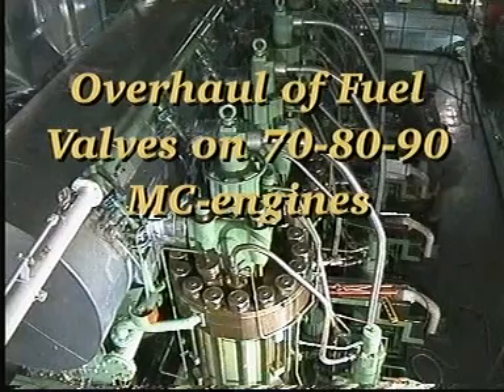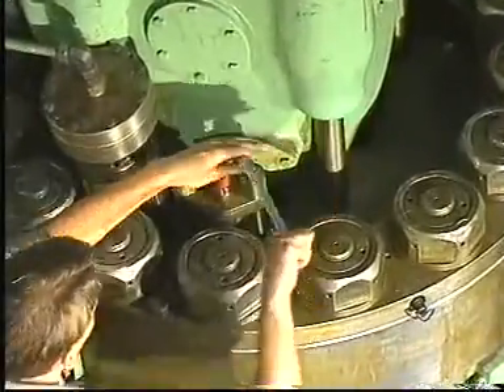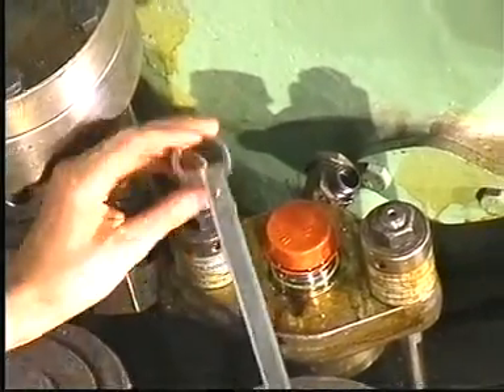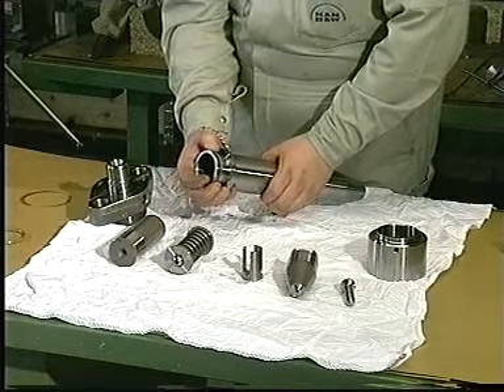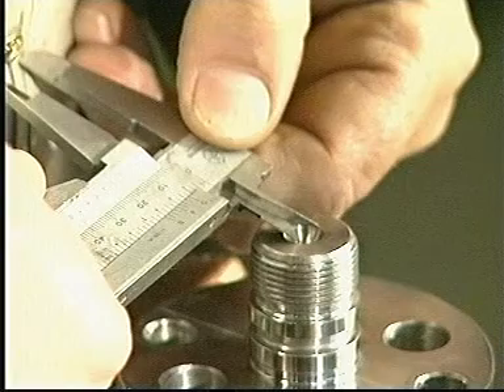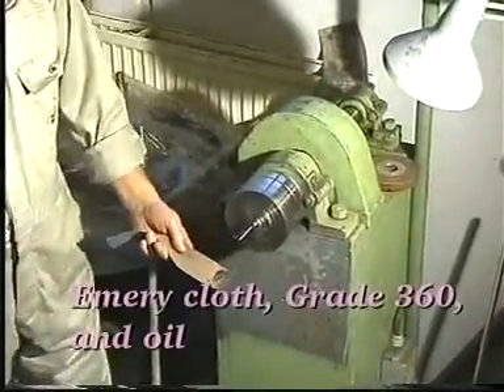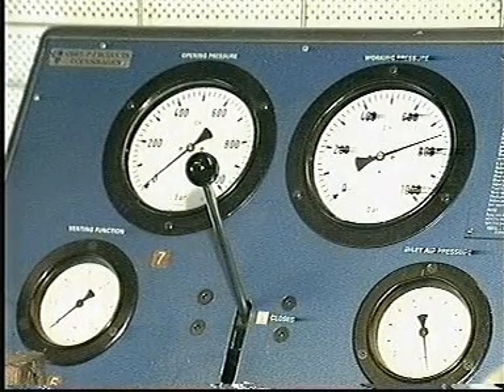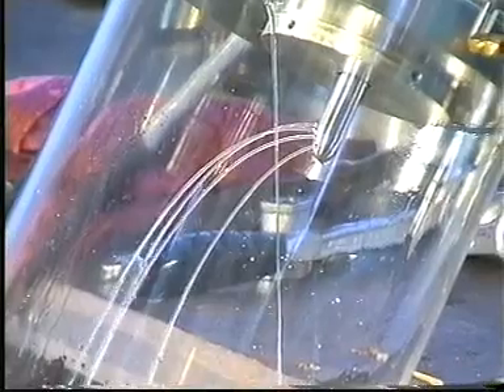Overhaul fuel valve